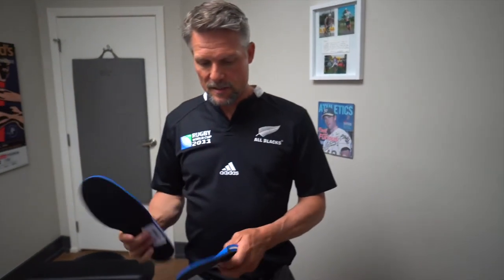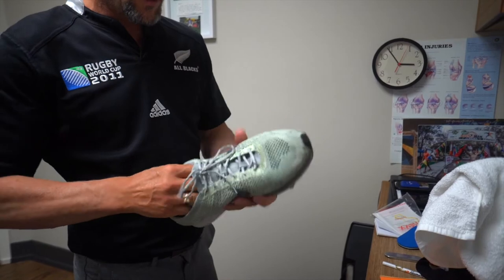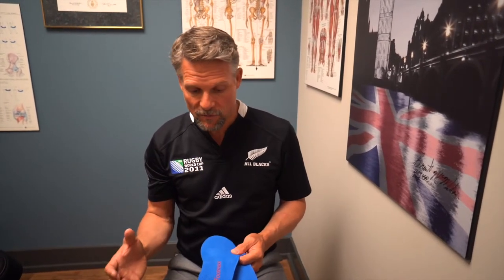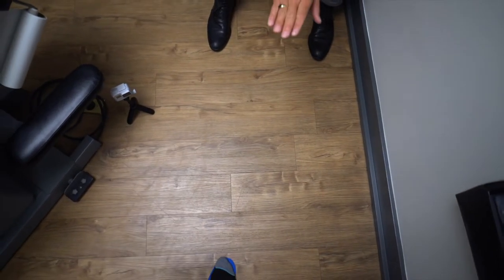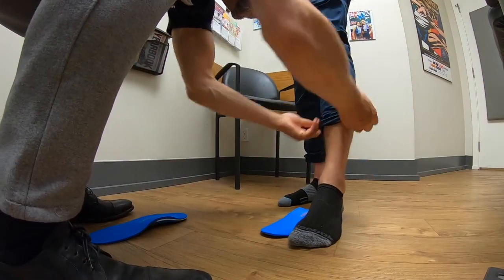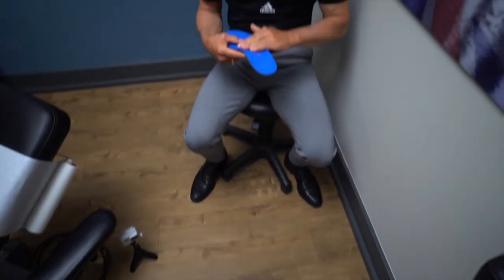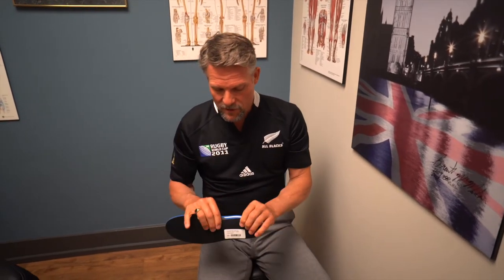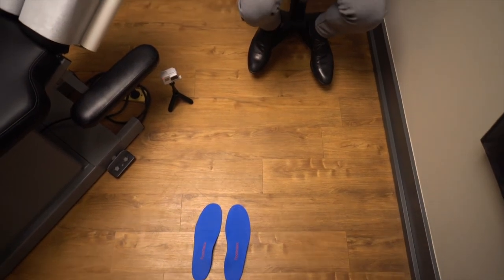Introduction to Orthotics for Cyclists - Part 2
Introduction to Orthotics for Cyclists - This is part 2 of our series on showing the when, why, and what orthotics can do for you? if you didn't see the first part on our introduction to orthotics for cyclists , it's here:

EQUIPMENT